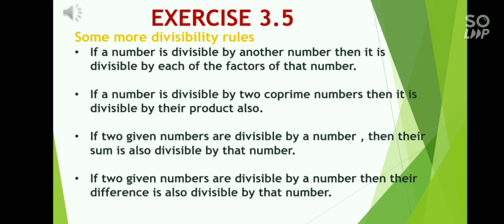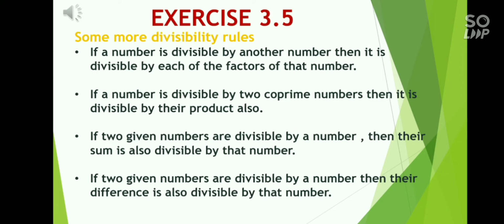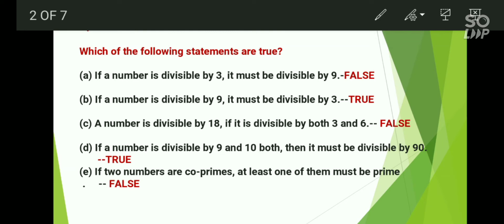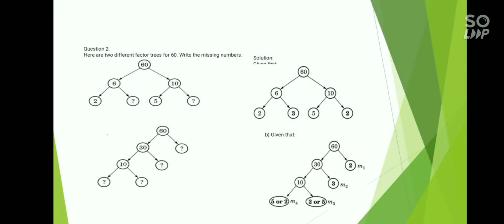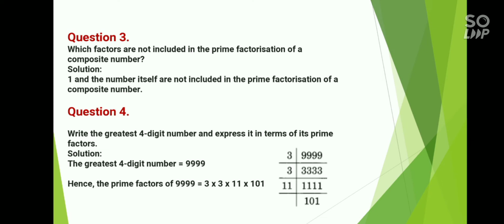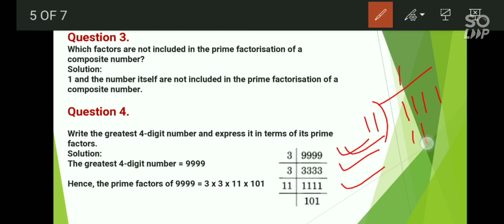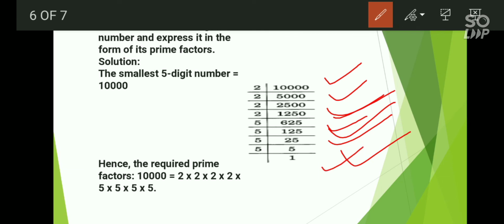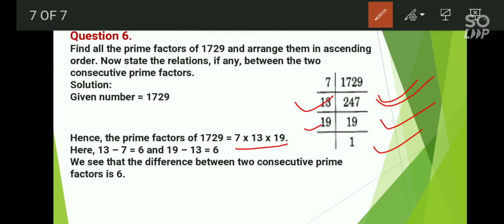Std VI Ex 3.5 Q no 1 to 6